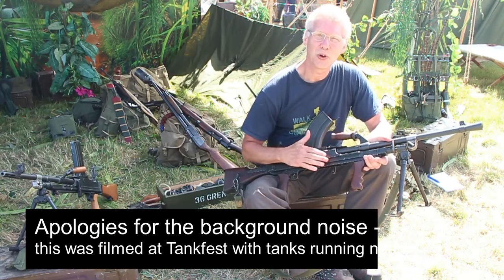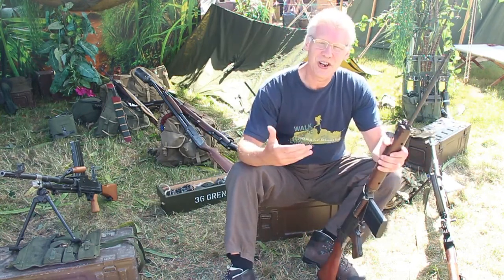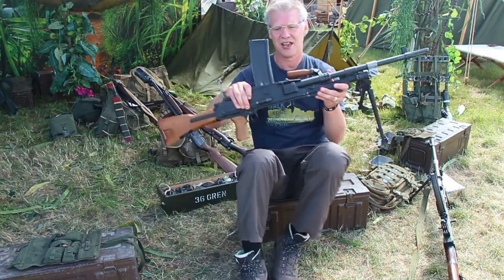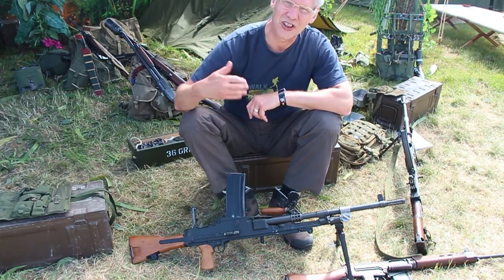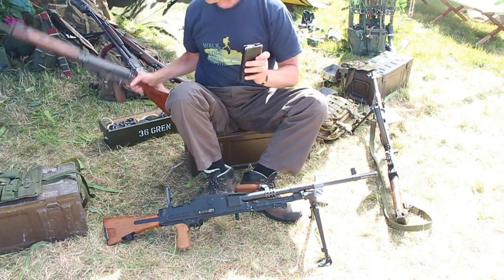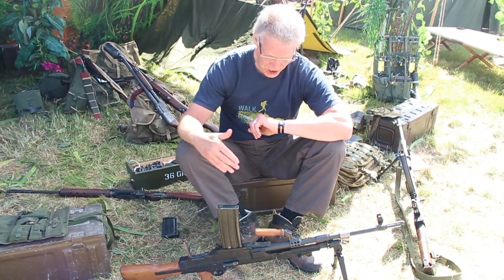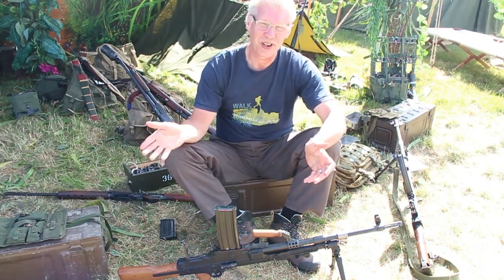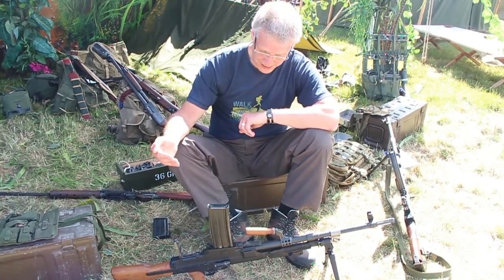The Bren Gun part 2 - Post-war Brens (British Officers Don't Duck)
It's not often you get chance to get someone to do a brief talk on something they actually wrote the book on! At Tankfest at The Tank Museum this weekend I caught up with my old friend Robert Grant (who is usually known as Neil Grant) who has written a number of books for Osprey including the Bren. Can you think of anyone better to talk about it?

Thanks to the re=enactment group Men of Arnhem for the loan of the Brens for the talk

Neil is doing a talk at the National Army Museum on Saturday 16th July 2022 covering British Light Automatics (namely the Lewis, the Bren and the Vickers-Berthier).

For Cold War and modern material (including Twilight 2000)